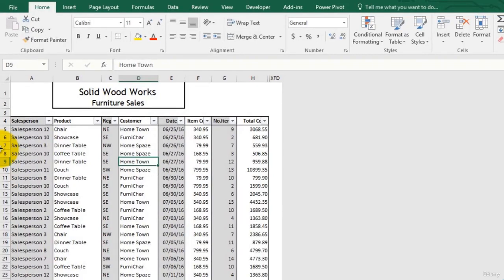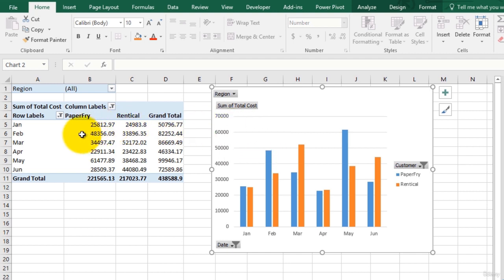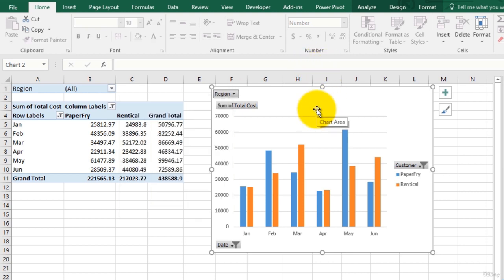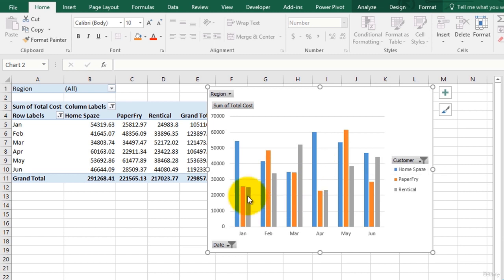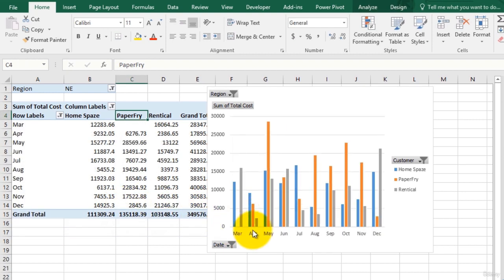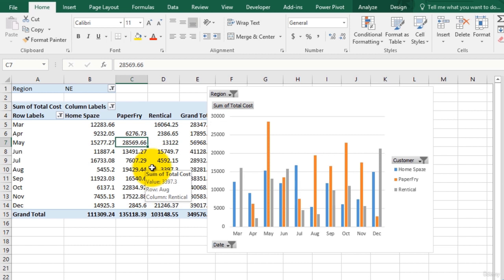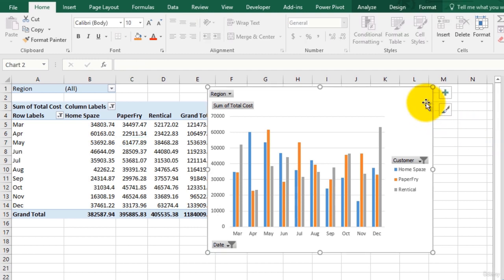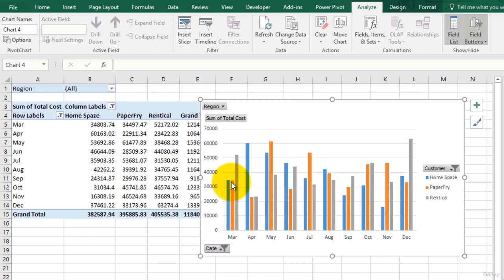Pivot Charts in Excel